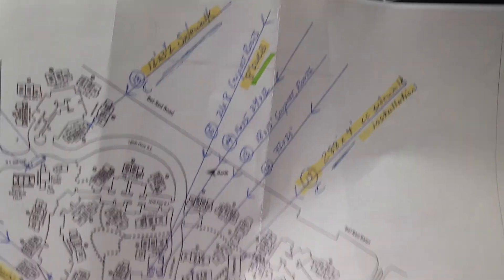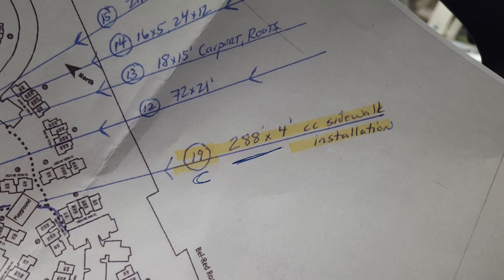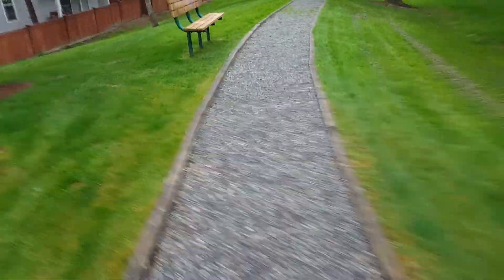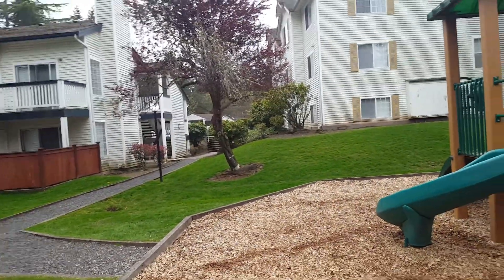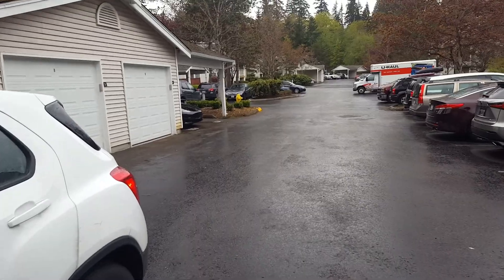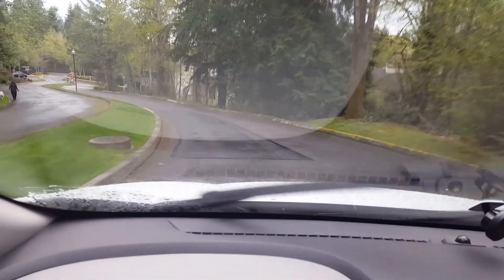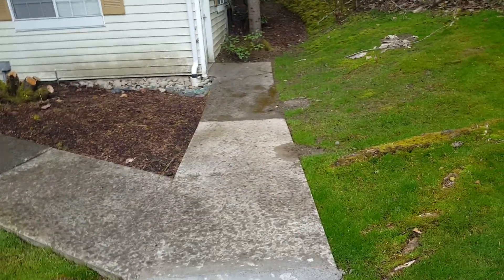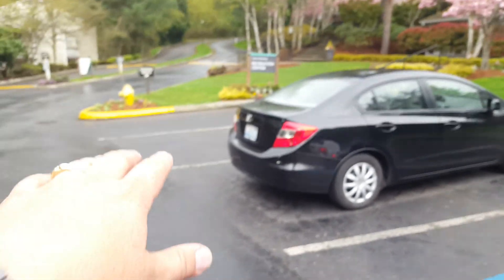Trails of Redmond Video 1